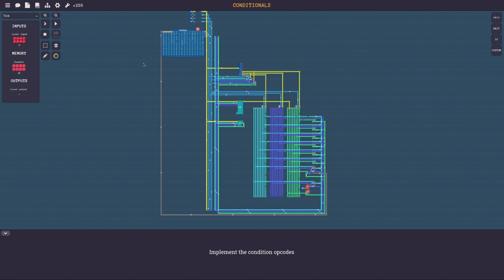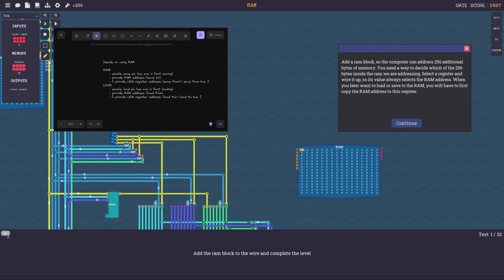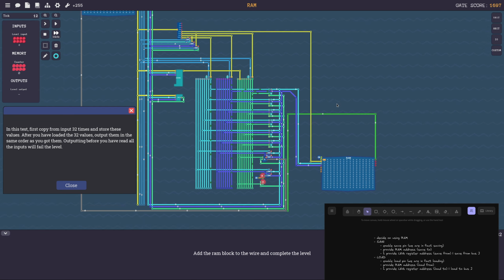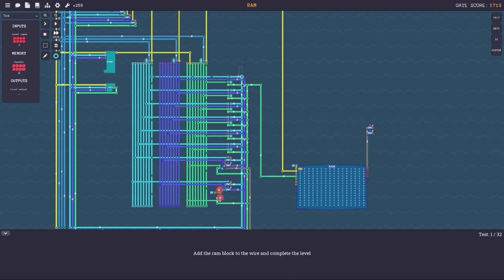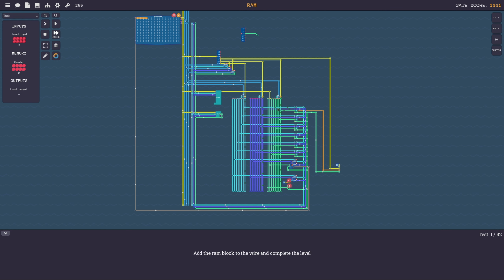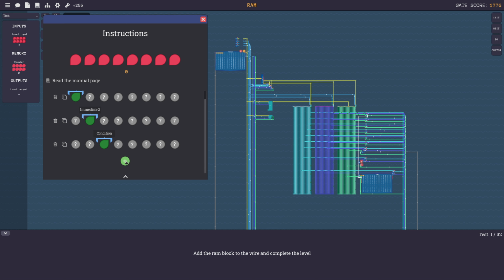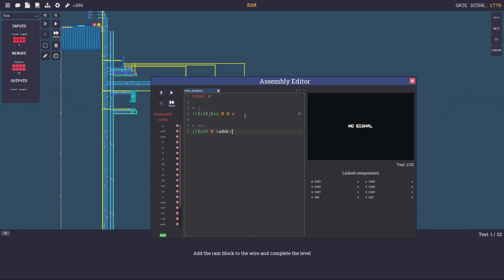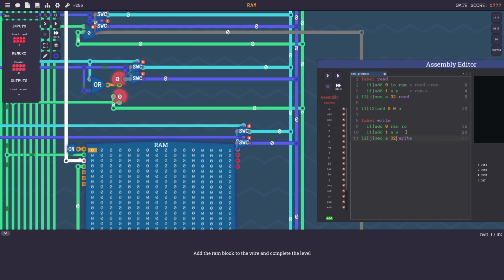A logician tries to build a PC | Turing Complete pt.18 - FATLEG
Clarifications Corner

00:00:00 - Thinking; Experimenting; Grumbling
00:45:47 - Wiring
00:53:40 - Defining ISA
1:07:09 - Assembly programming